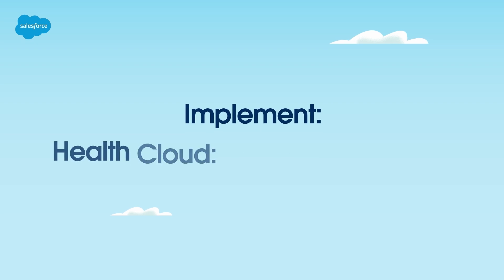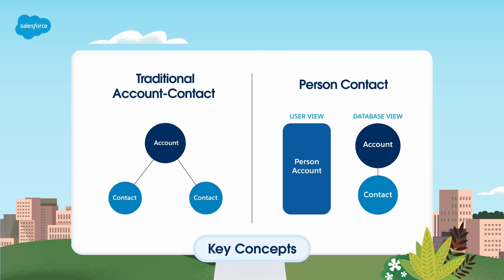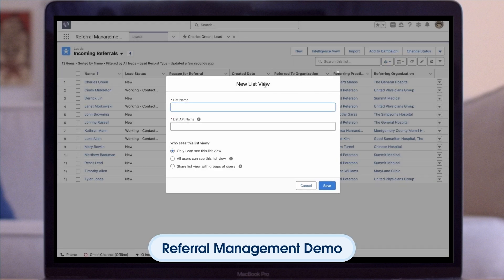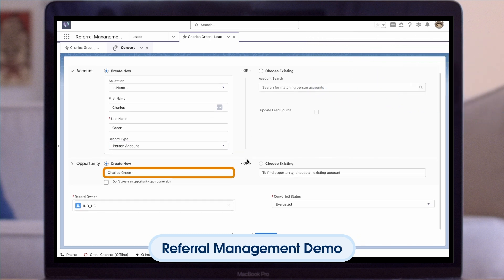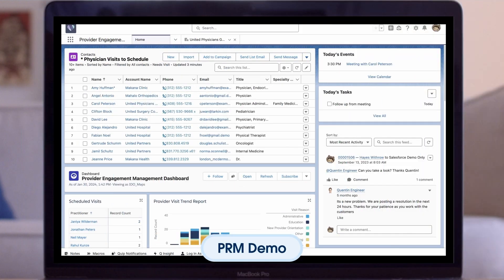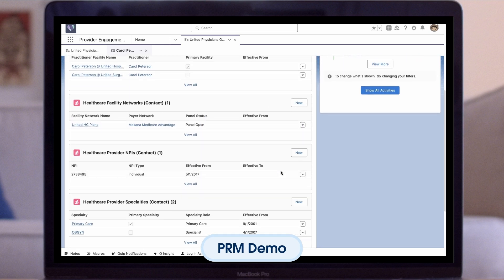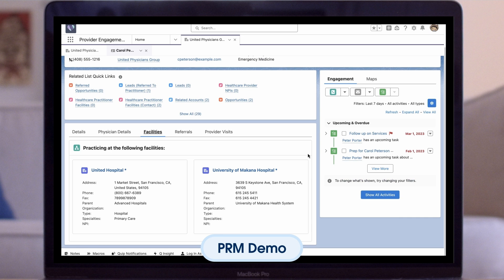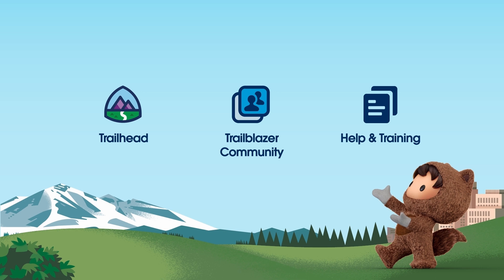Referrals & Provider Relationship Management | Health Cloud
This video features a Salesforce expert who explains how Health Cloud Admins can approach their management of referrals and provider relationships. With conceptual discussion and click-through examples, you'll get guidance to understand this:
- How to use Health Cloud for managing patient referrals from submission to closure.
- How to use Health Cloud for Provider Relationship Management by successfully modeling your organizations and individual providers in your network.

0:00 Intro and Overview
0:10 Learning Objectives
1:24 Referral Management Decisions and Features
1:54 Referral Management Demo
3:40 PRM Data Model and Features
4:53 Step-By-Step PRM Demo
7:37 Customer Experience Tips & Outro

Implement: Health Cloud: Referrals & Provider Relationship Management